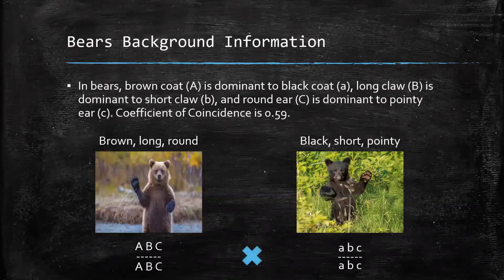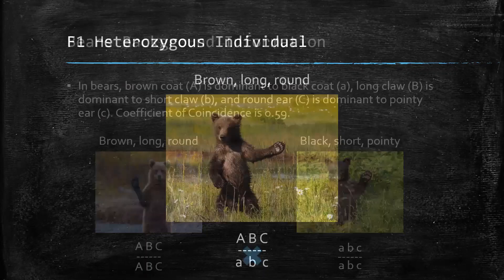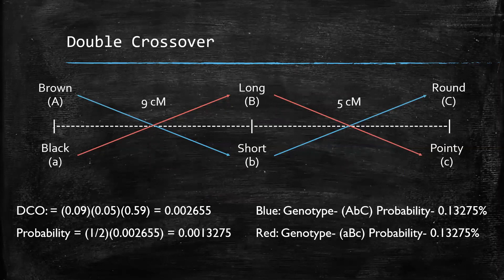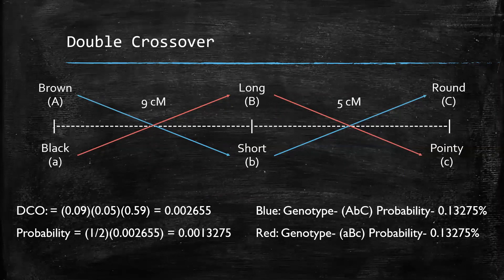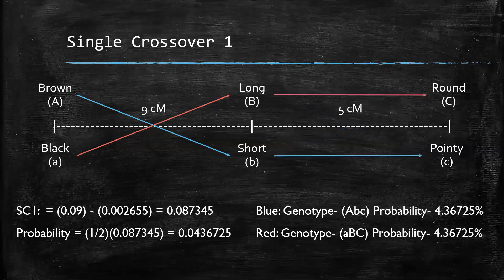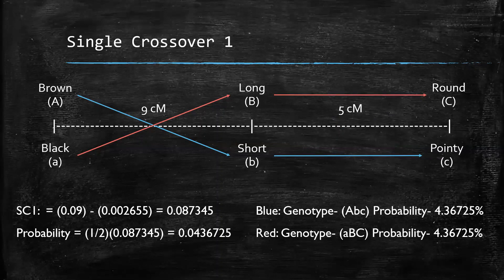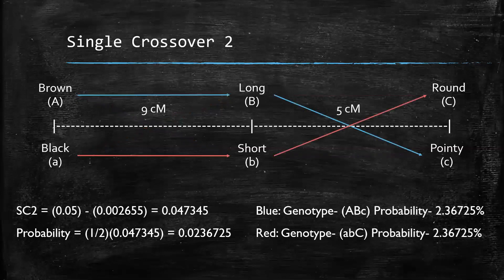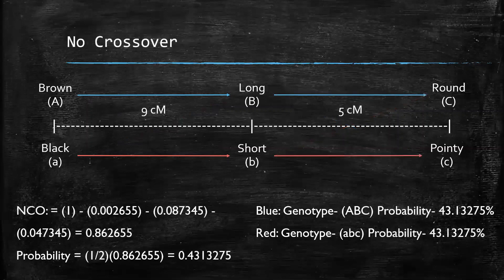GN 311 Mini Makeup Video 2-1